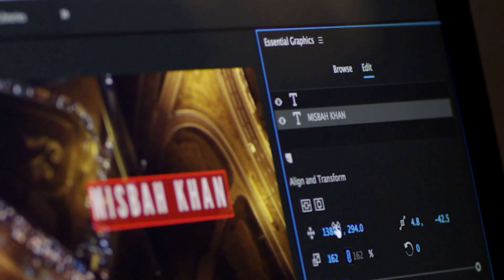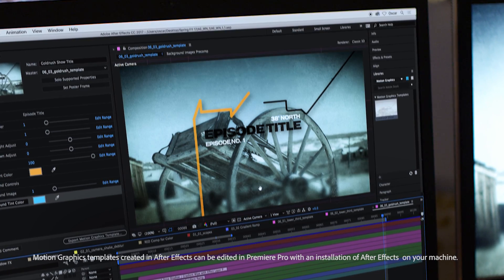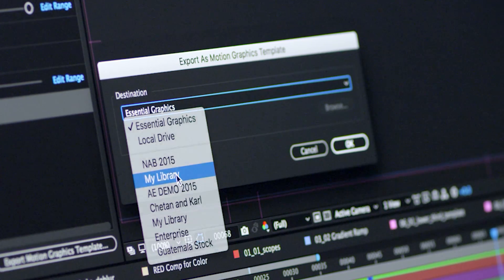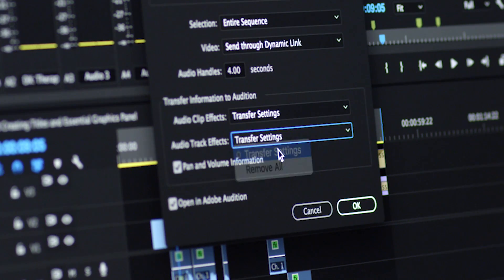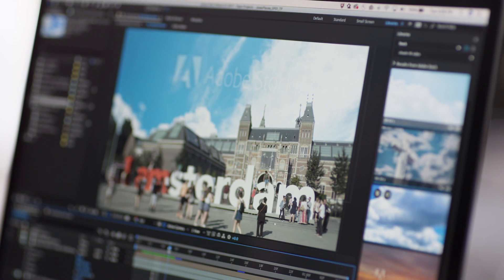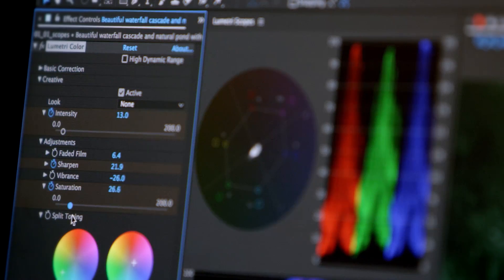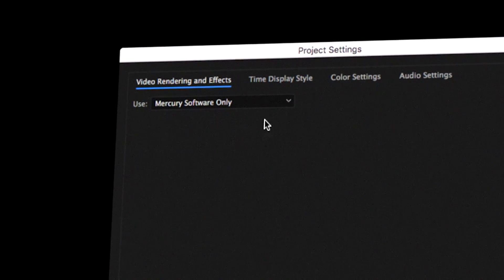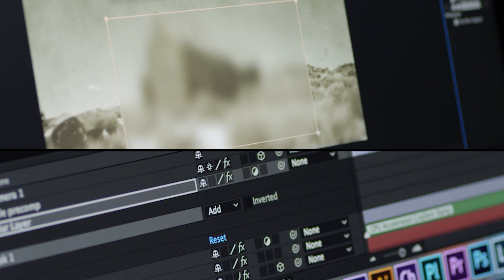What's New for Video and Audio (April 2017) | Adobe Creative Cloud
New features for graphics and titling, polishing audio, refining color, and sharing assets, combine with performance and efficiency to keep your projects on track and you in the creative zone.